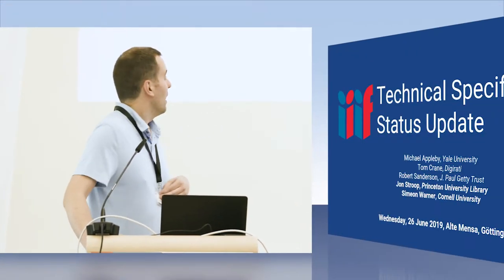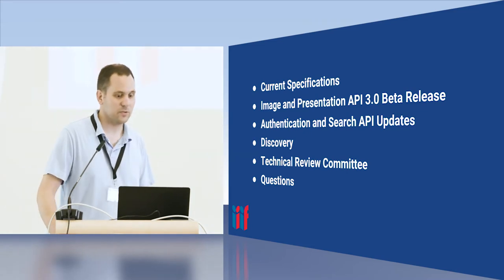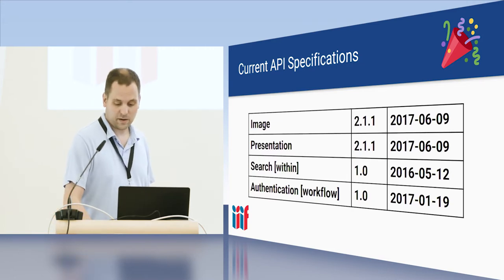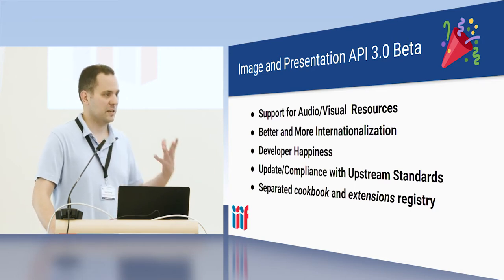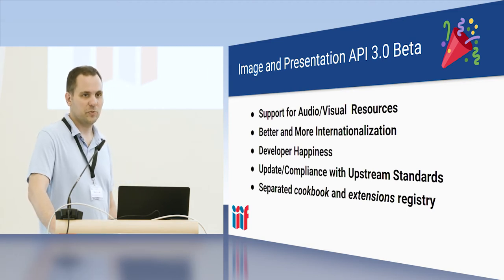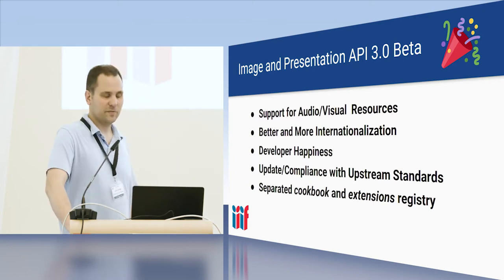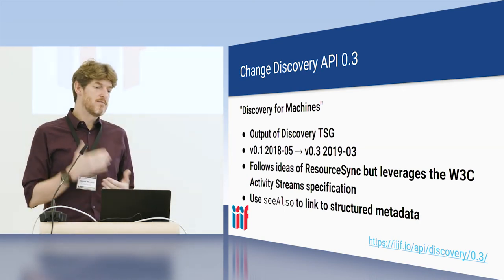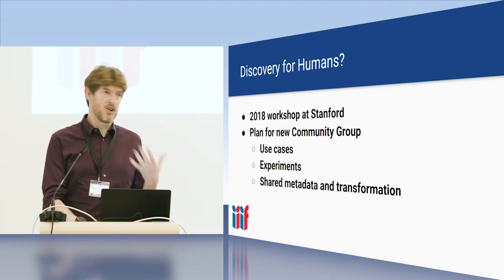Technical Specification Status Update -- IIIF Editors